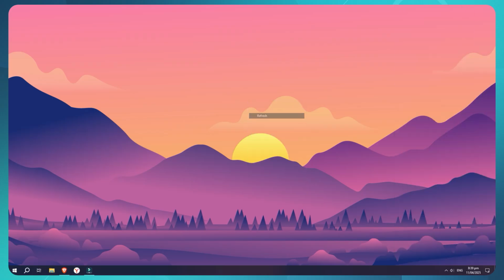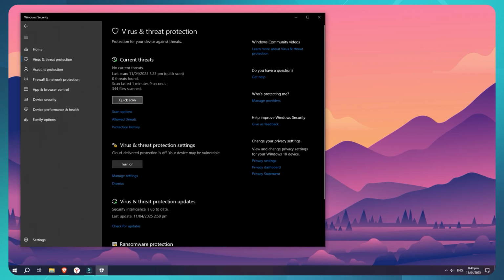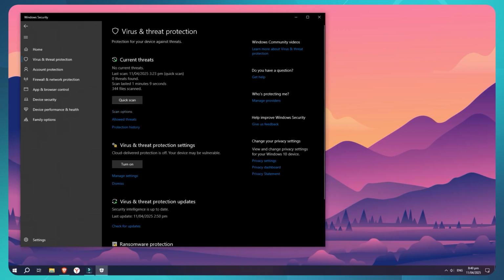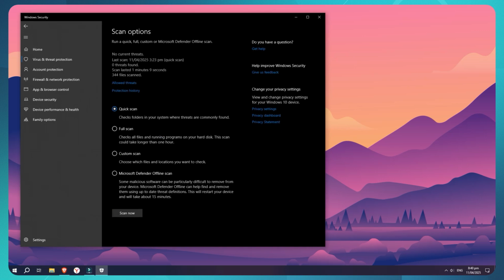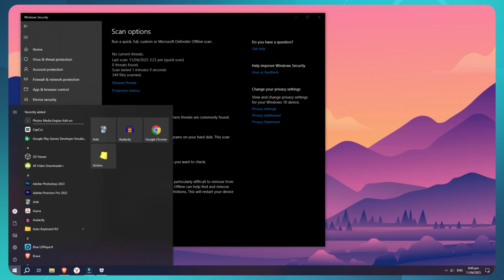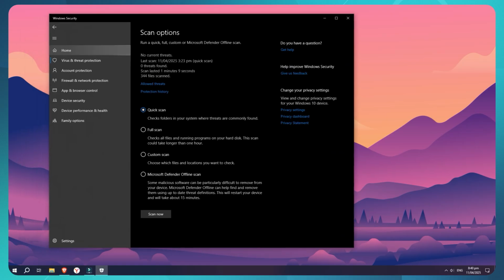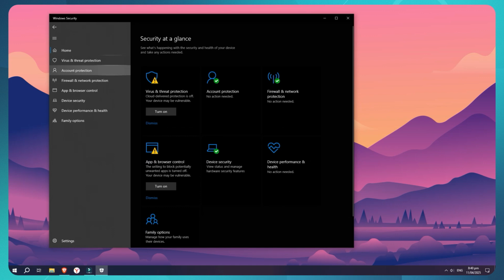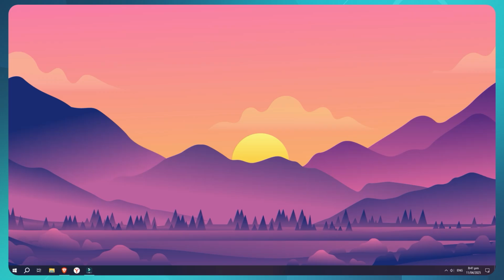How to Remove Viruses from Windows PC – Complete Cleaning Guide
Thank you! How to Remove Viruses from Windows PC – Complete Cleaning Guide

Is your computer acting slow, freezing, or showing suspicious pop-ups? It could be a virus or malware. In this video, you'll learn how to remove viruses from your Windows PC using built-in tools and free antivirus programs. This step-by-step tutorial is perfect for beginners and doesn’t require any technical skills.

🧹 What You’ll Learn:
✅ Signs your PC might be infected
✅ How to run a full system scan with Windows Defender
✅ Best free antivirus tools to clean your PC
✅ How to remove malware manually (if needed)
✅ Tips to prevent future infections

🖥️ Works With:
✔️ Windows 10
✔️ Windows 11
✔️ Laptops & desktops

💡 Pro Tip: Always keep your antivirus up to date and avoid downloading unknown files from random websites or email links.

Timestamps
00:00 to 01:25 – how to remove viruses from windows pc

Learn how to remove viruses from your Windows PC with this step-by-step guide. Keep your computer safe and running smoothly with these tips!